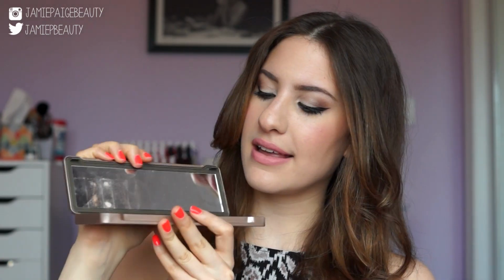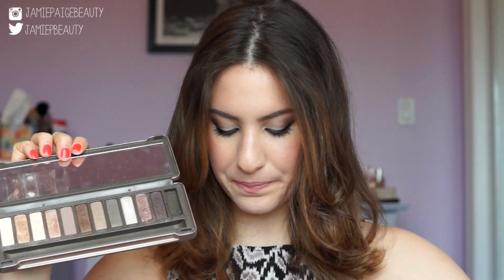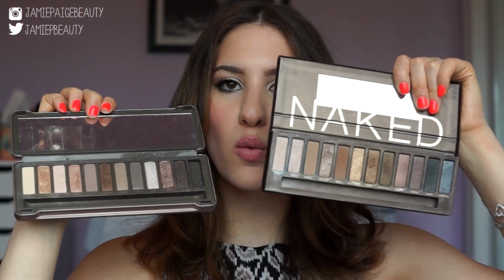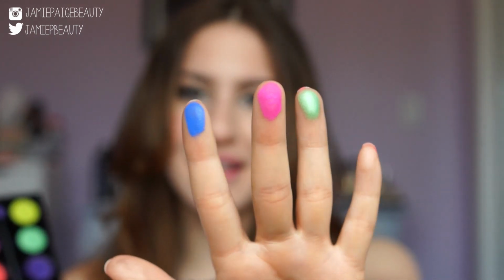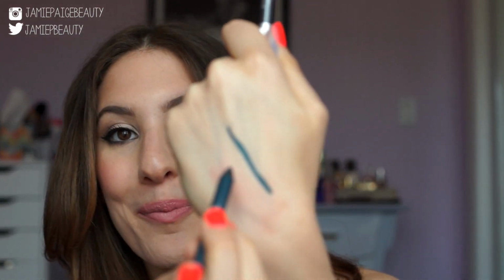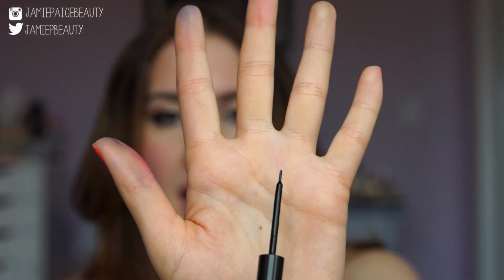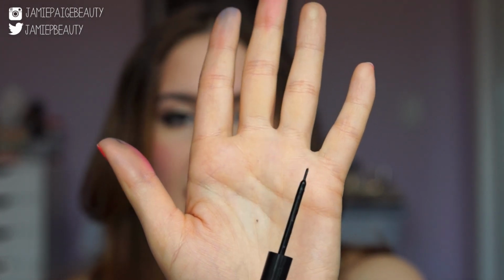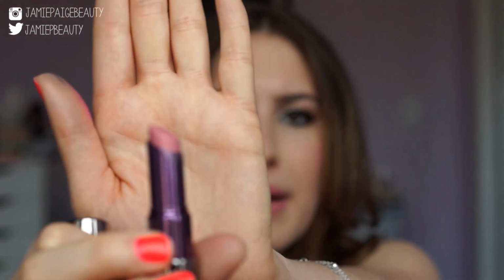The BEST Of URBAN DECAY! ♡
Hey everyone!
I hope you all enjoyed this video! Let me know what you thought in the comments, as well as what other brands you'd like to see me showcase!

XOX
Jamie

Products Mentioned:

-Perversion
♡ Urban Decay 24/7 Liquid Eye liner
♡ Urban Decay Lipstick in Native
♡ Urban Decay Primer Potion (Original formula)